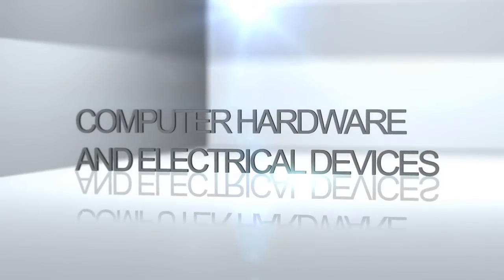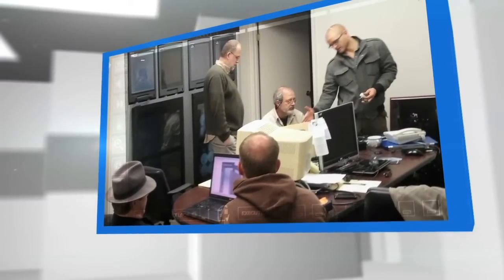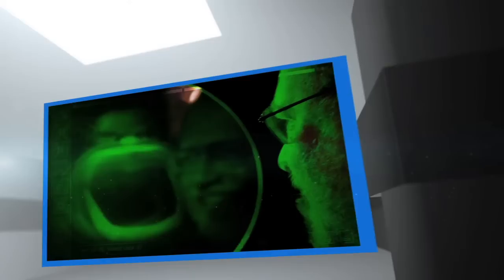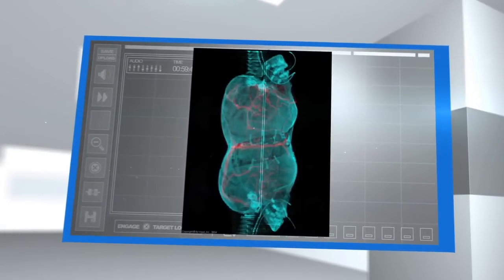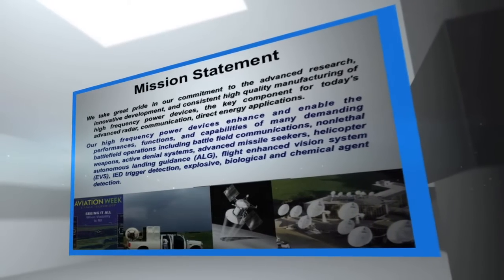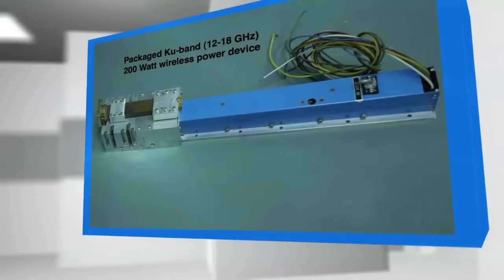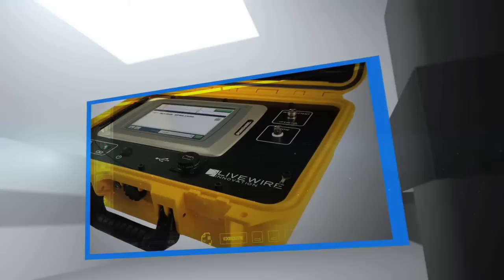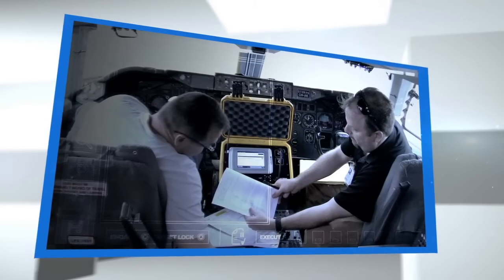Utah Innovation Awards 2012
Introduction video for the Utah Innovation Awards, 2012, Computer Hardware and Electrical Devices category: Holorad, InnoSys, and LiveWire